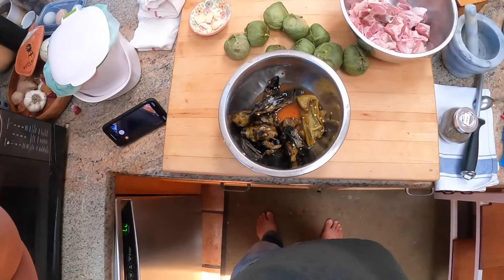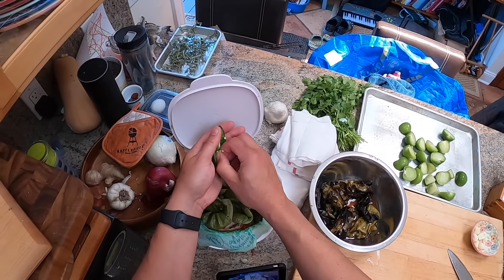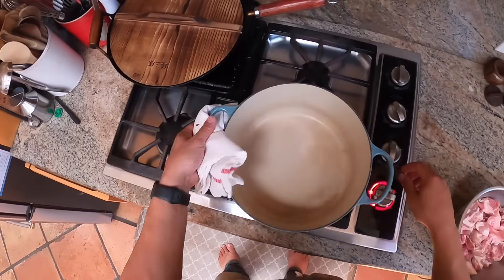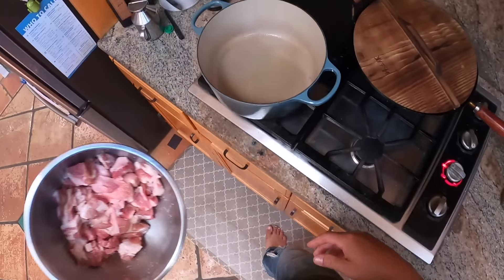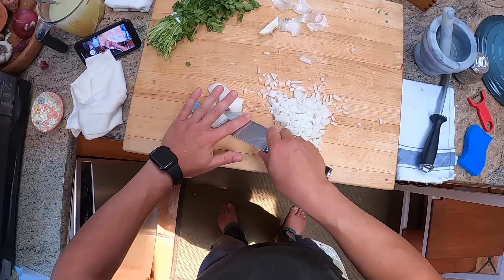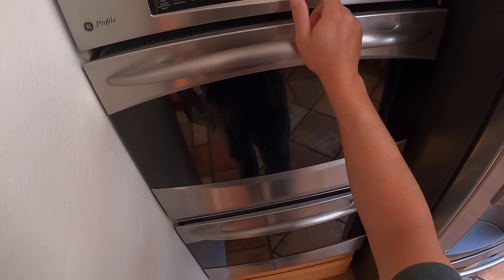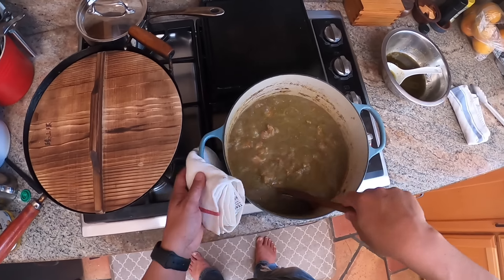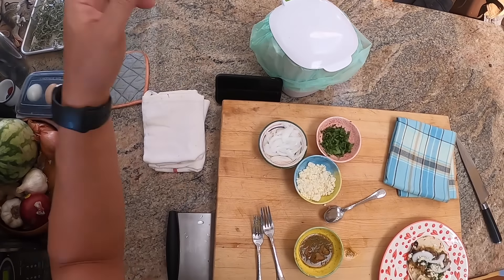Chile Verde | Kenji's Cooking Show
Classic chile verde, made by stewing pork with roasted chiles and tomatillos. It's simple in preparation, but incredible complex and satisfying in flavor.